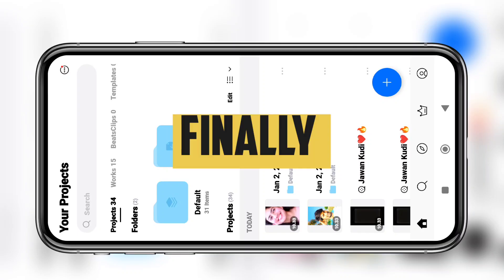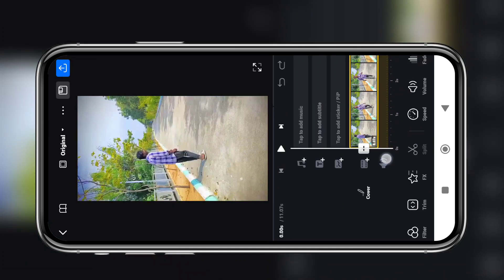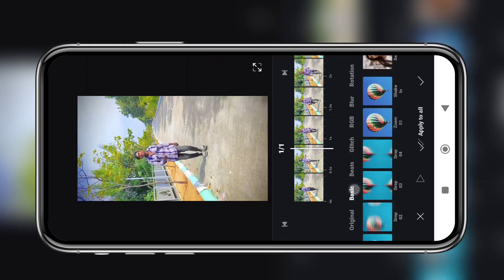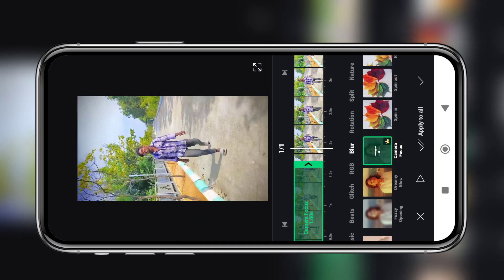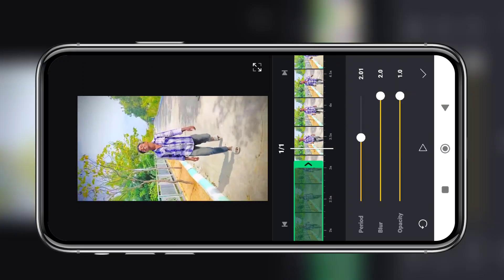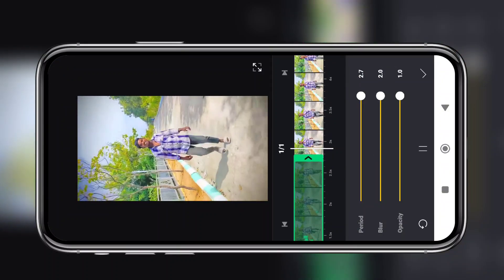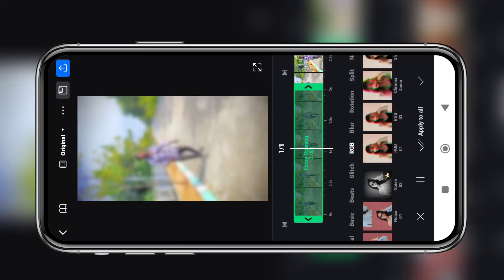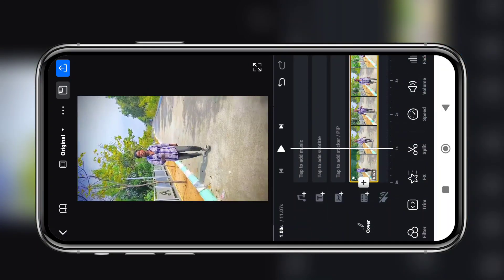🔥VN VIDEO EDITOR 🤯 NEW EFFECTS | vn video editing telugu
VN VIDEO EDITOR 🤯 NEW EFFECTS

My Mobile
My laptop
My Green screen
My Tripod
My camera
My Ringlight